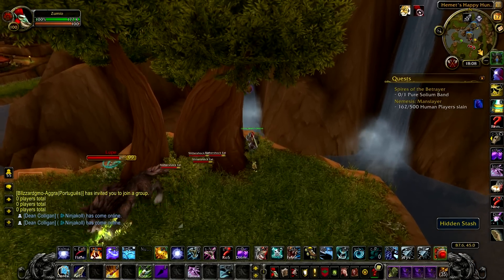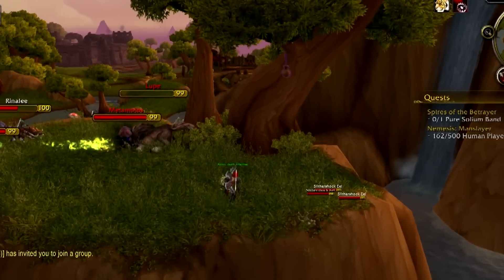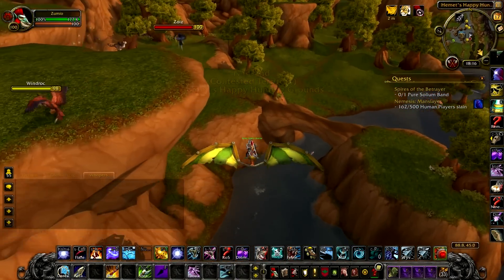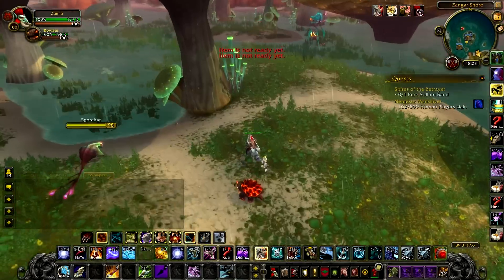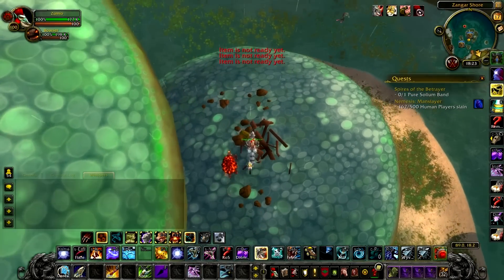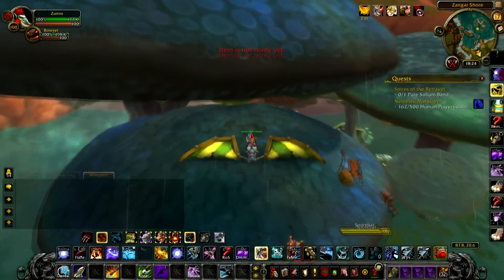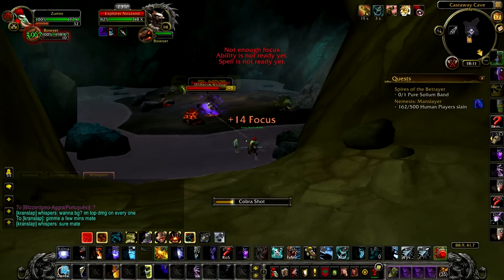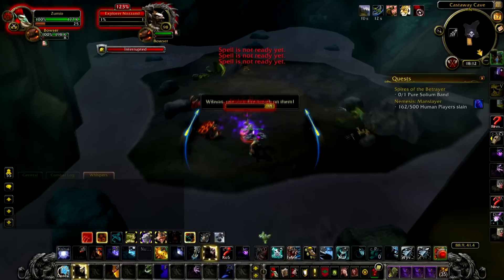1000 Garrison Resources in 30 minutes (Zumio method)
In need of some garrison resources? In this video I show you my method for getting close to 1000 in only half an hour through clever use of engineering in Nagrand. Hope you find it useful, enjoy!